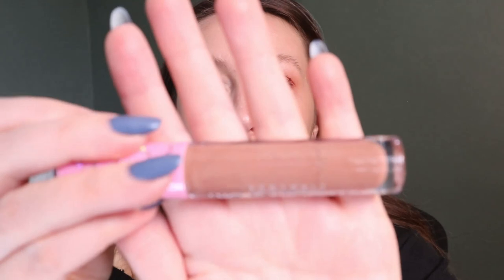REVIEWING MY TRASH 💁‍♀️🗑: 6+ Months Worth of Empties! | Carly Rose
Hey guys! Here is another EMPTIES video where I let you know which products were worth it/which I would repurchase (or not!). Have you guys tried any of these?

SEPHORA COLLECTION Clean Foot Mask 1 Pair Coconut / nourishing and soothing to comfort dry skin
SEPHORA COLLECTION Vitamin Eye Masks Aloe Vera + Vitamin E 1 Pair